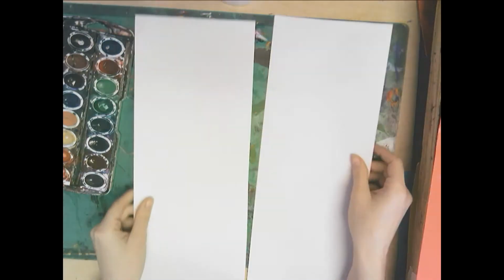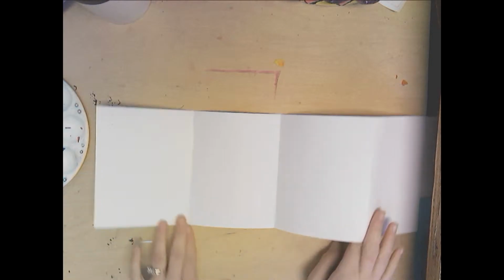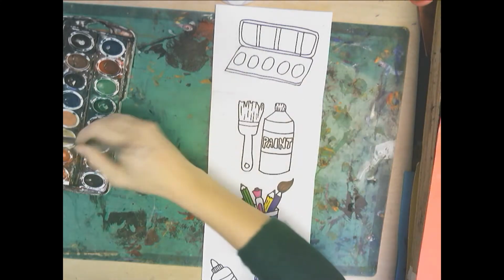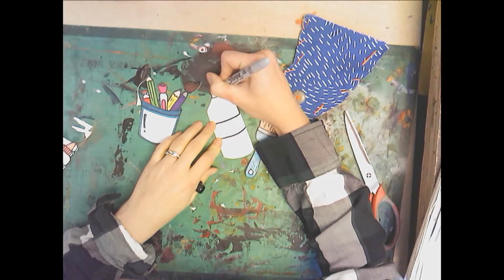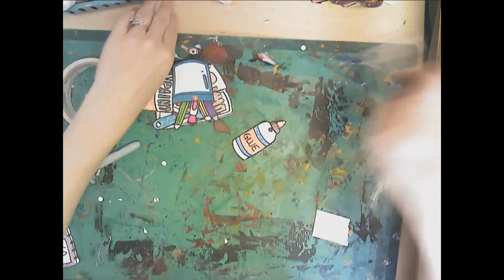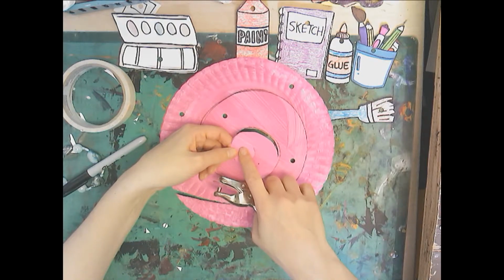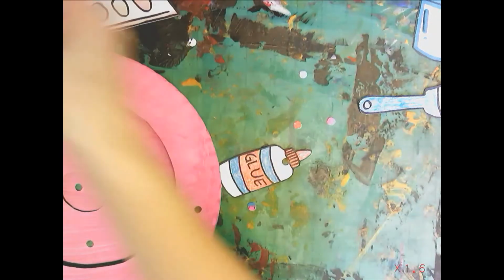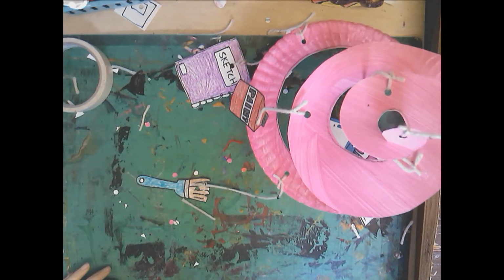Mobile Paper Plate